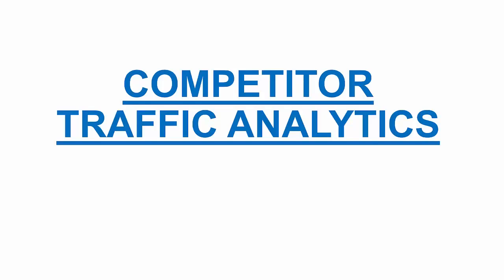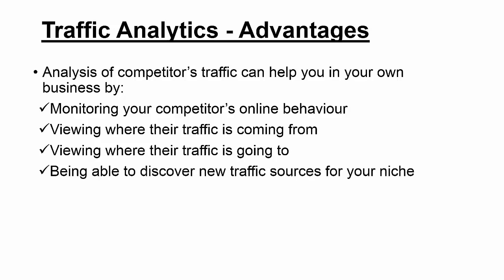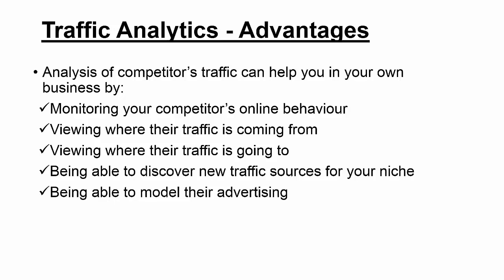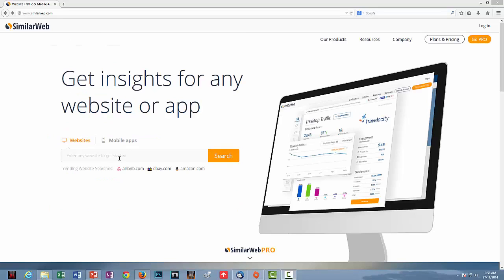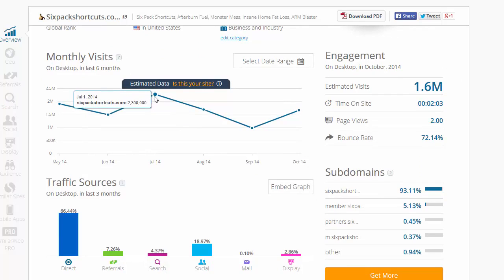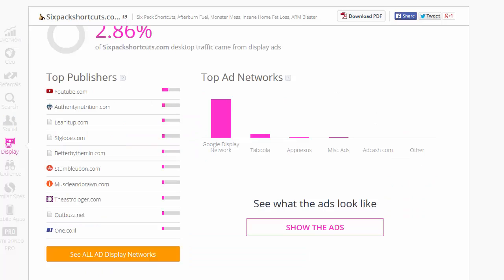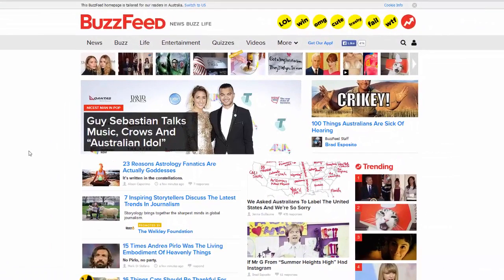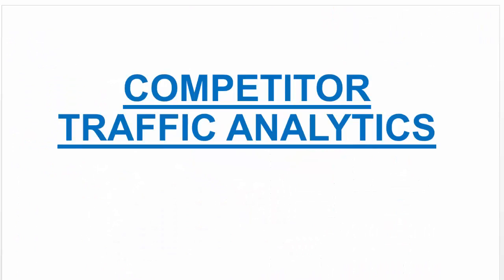Competitor Traffic Analytics - Competitor website traffic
Competitor Traffic Analytics

The information is just the first step at Competitor Analysis, but will cover how to uncover estimated web traffic, audience demographics, analytics, media tagging, SEM spend and a first look at keywords bringing in traffic.

A couple things to realize, and this is from a lot of experience: If you make it, they probably won't come. Traffic and customers take both time and money to attain. By taking a peak at your competitors traffic levels and audiences you can gauge the traffic you should be receiving, and who your audience should be. When undertaking this exercise it is advisable to look at Direct Competitors and Cohorts-or companies outside of your direct category and industry that are considered Best in Class.